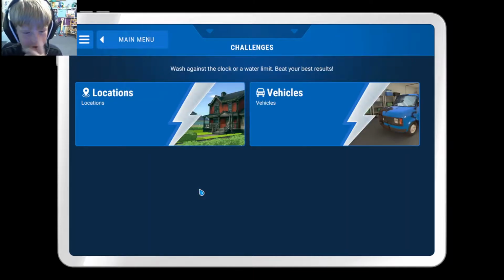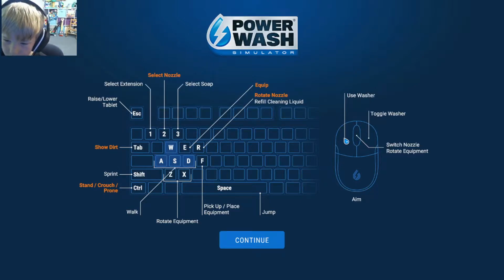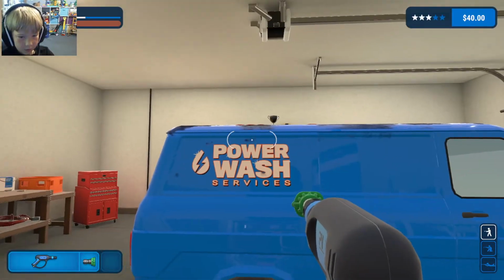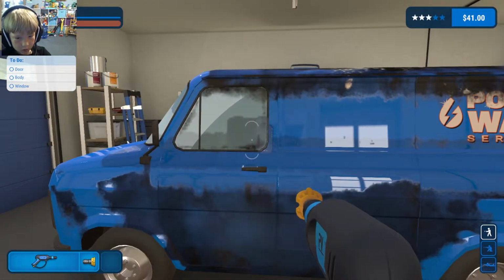Power wash simulator #1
remember the give away if you do tell everyone that you know to sub if they aren't:)